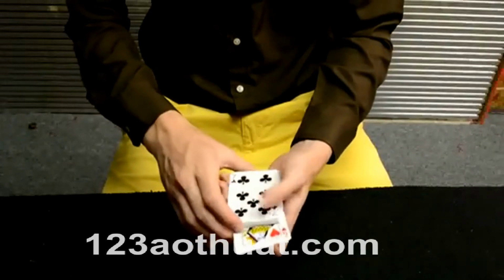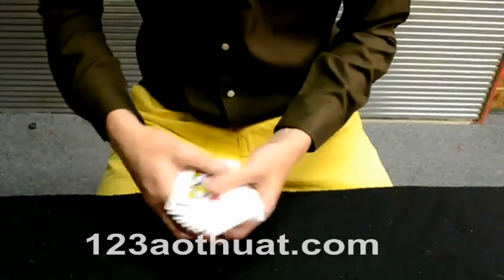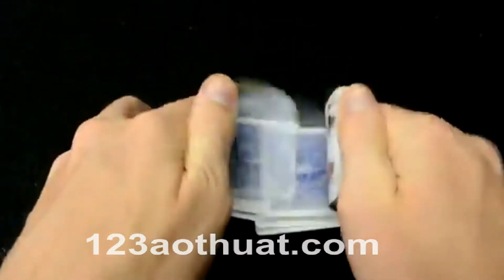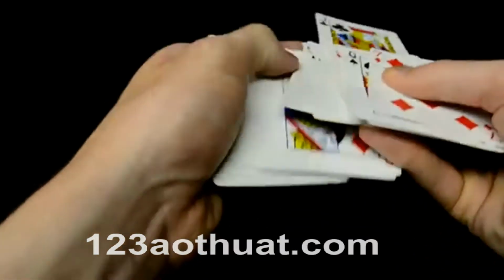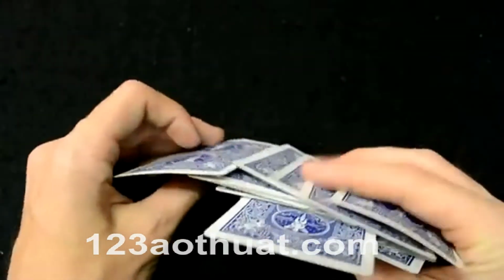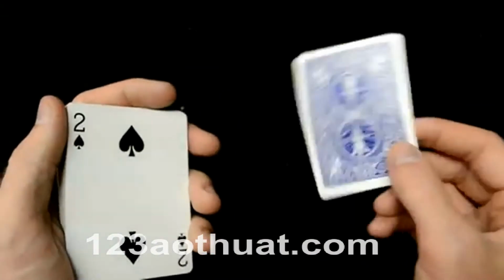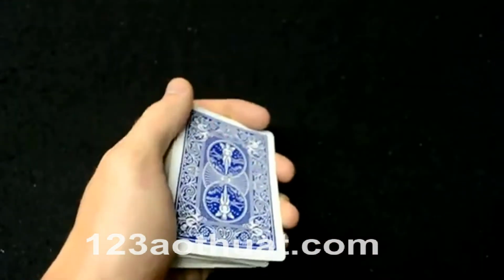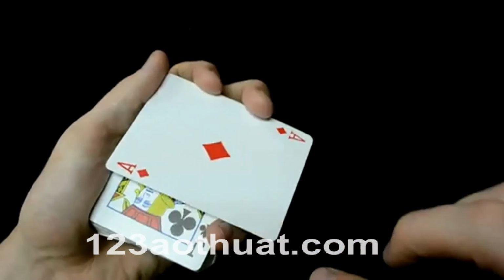Hướng dẫn ảo thuật biến đổi lá bài, shop ảo thuật đồng tháp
phía trên chỉ là 1 số video chúng tôi úp lên youtube ae muốn xem nhiều trò hơn tại web